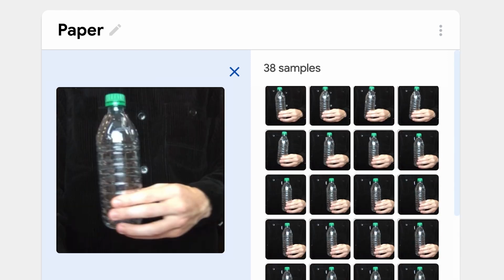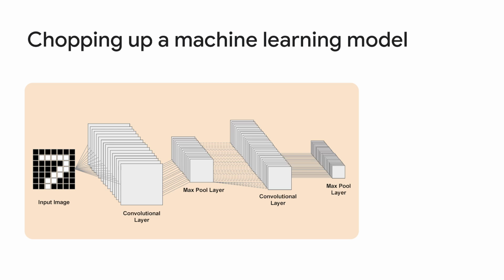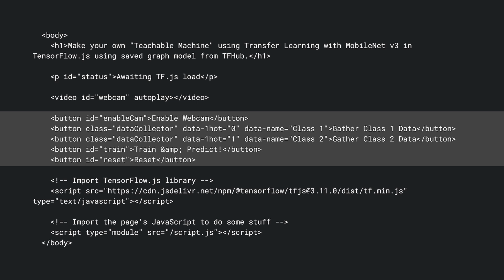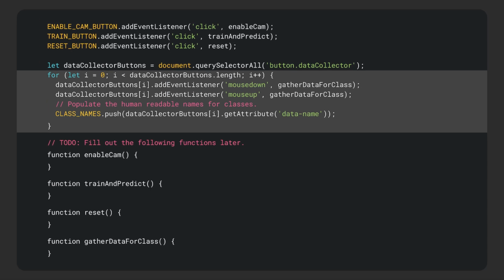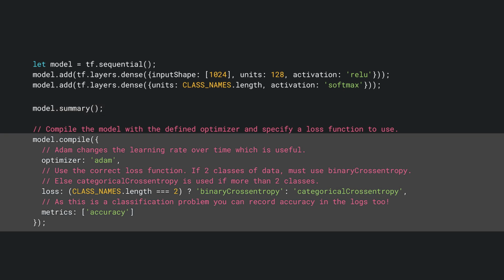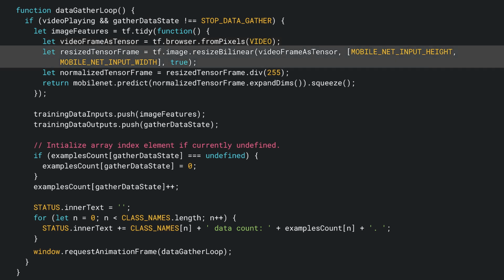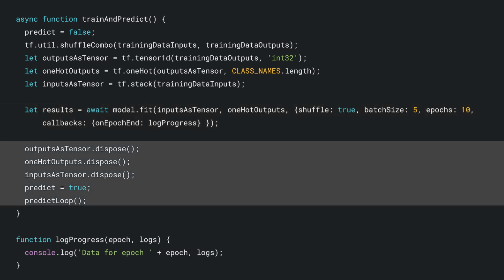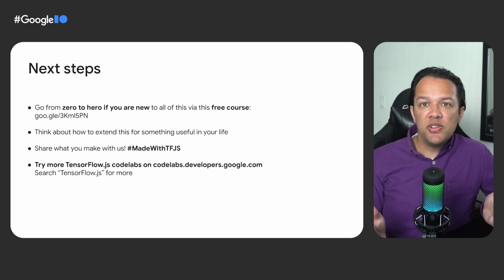Transfer learning in JavaScript with TensorFlow.js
Learn how to make your very own version of the popular Teachable Machine website. Use TensorFlow.js live in the web browser to train a custom machine learning model to then recognize any object you show it, made possible through a technique known as transfer learning. Building on that concept, you can quickly create new models that can be used by anyone.

Speaker: Jason Mayes